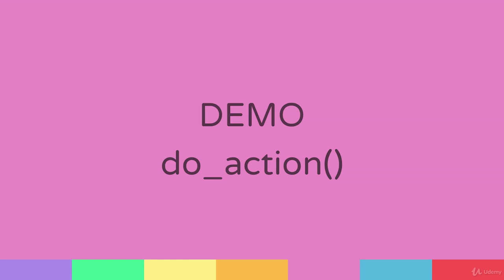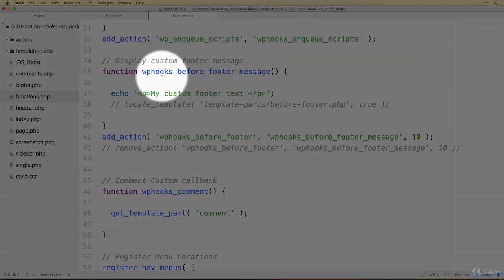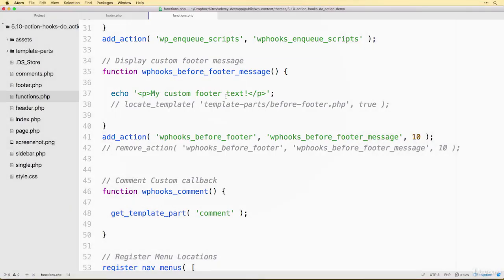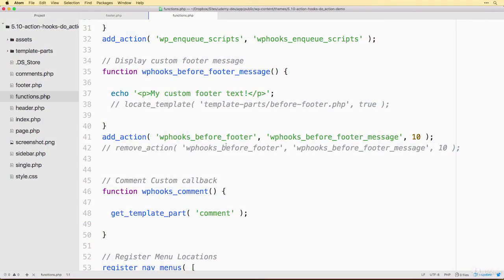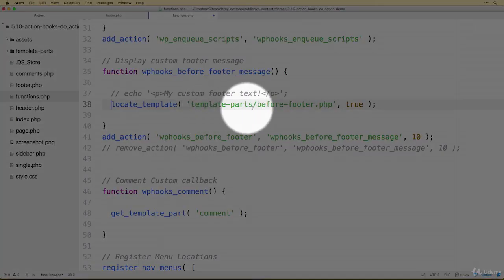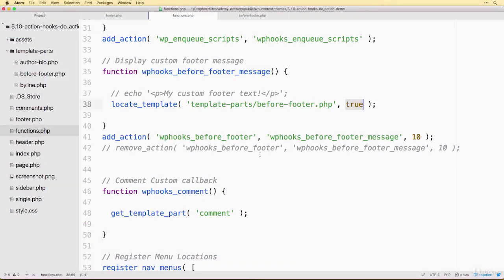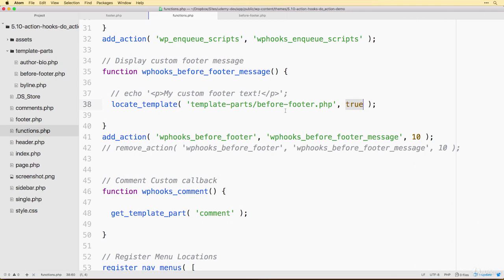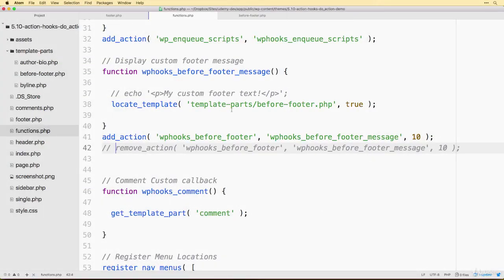WP Dev Themes and Plugins (126-130)(3)